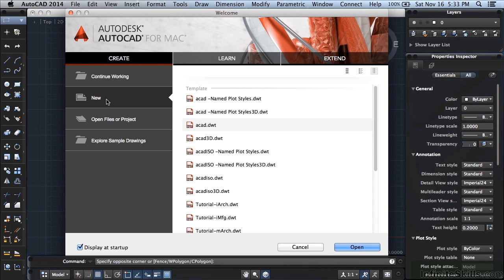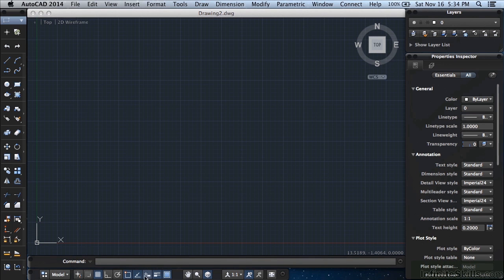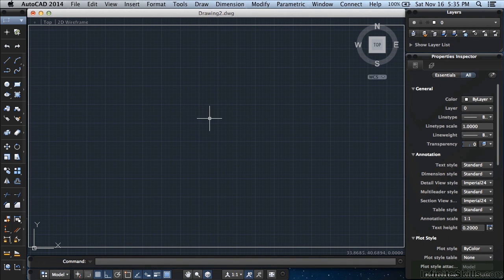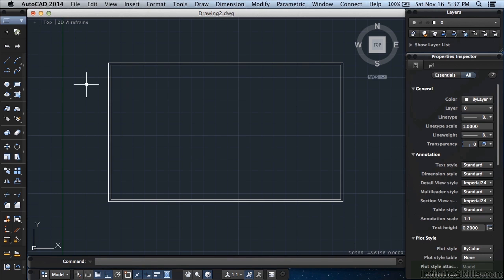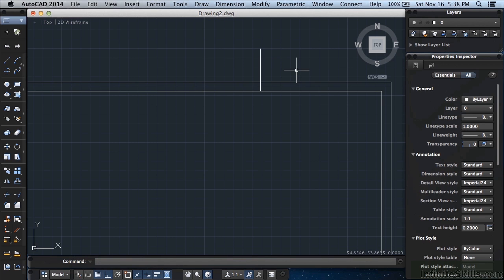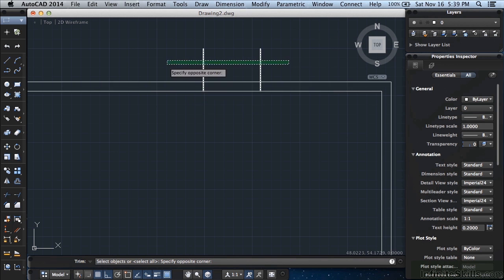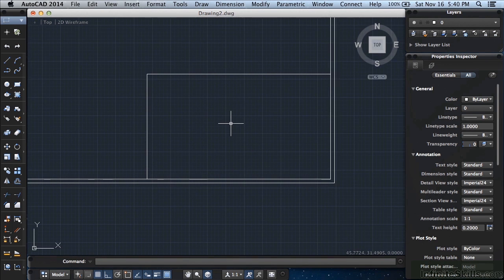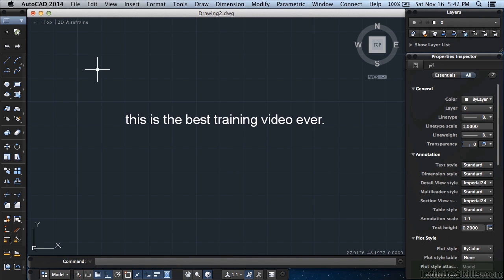AutoCAD 2014 for Mac Tutorial | Quick Overview Of AutoCAD For Mac